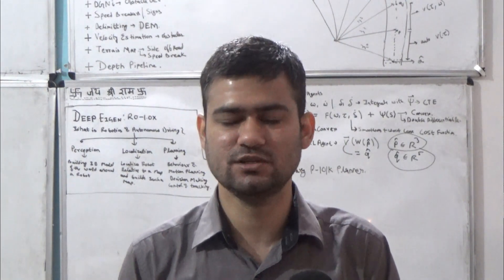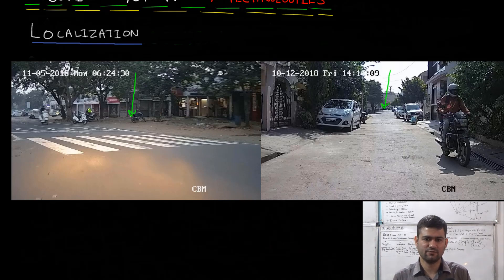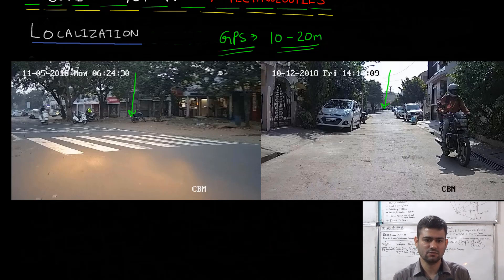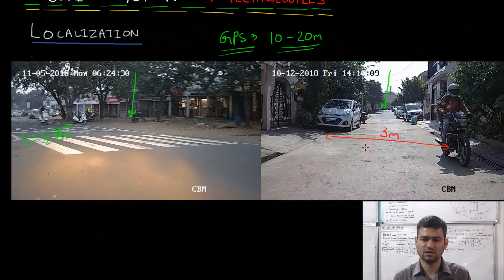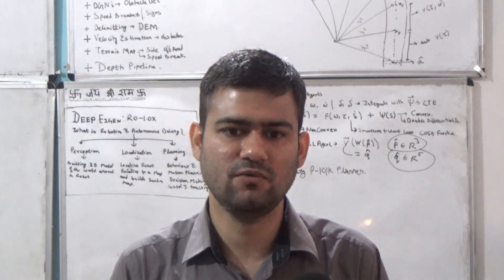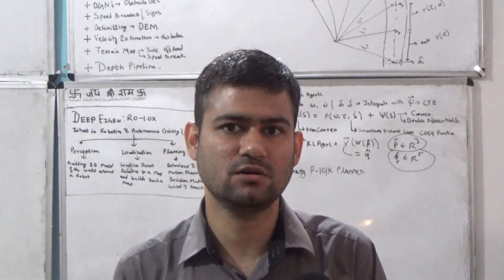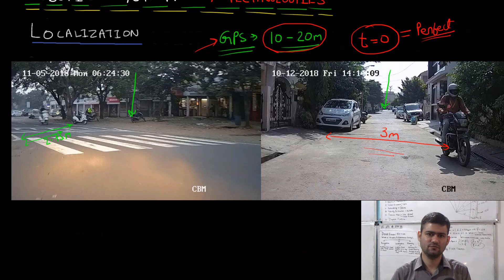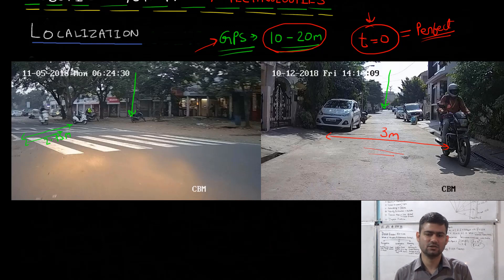RO-1.0X: Introduction to Robot Localization and High Fidelity Maps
This video introduces robot localization, including providing a high-level overview of Visual Odometry, and then introduces High-Fidelity maps for robot or autonomous vehicle localization.